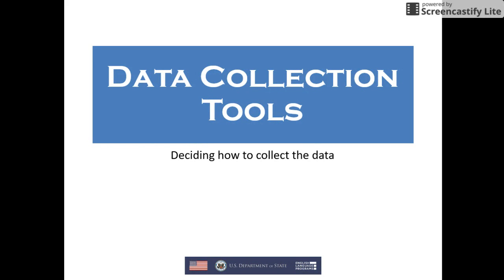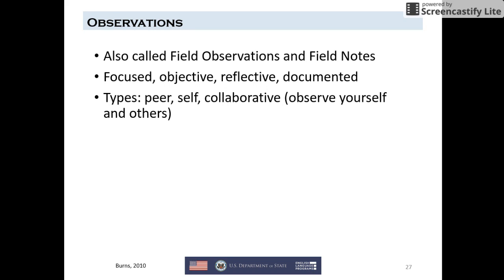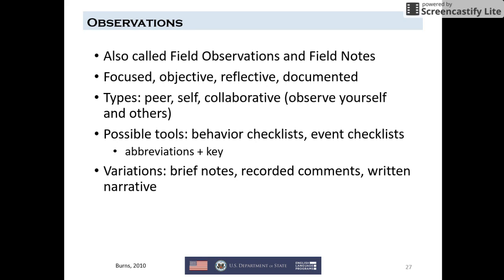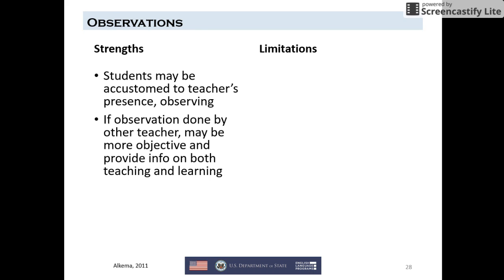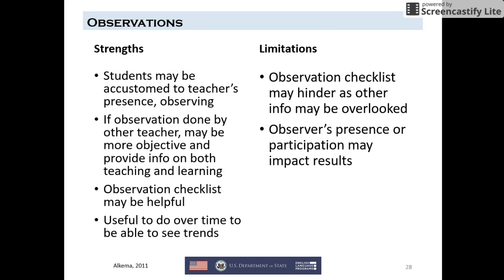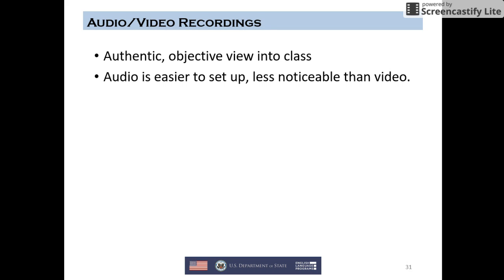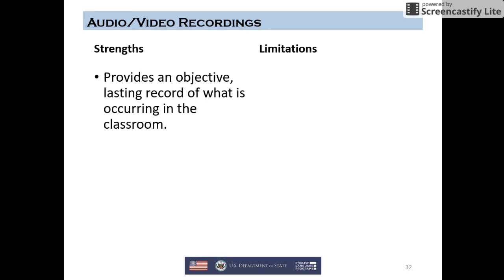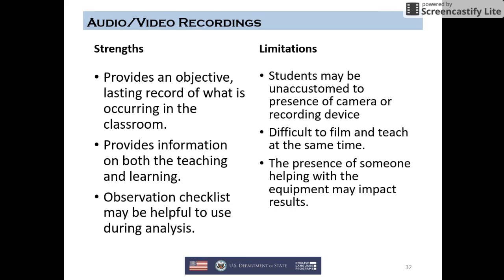AR Module 3.3